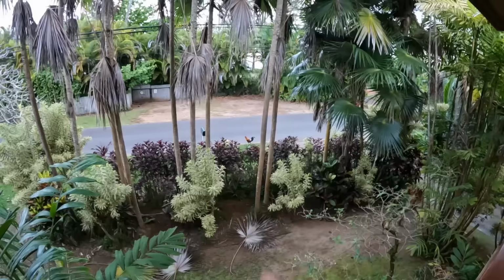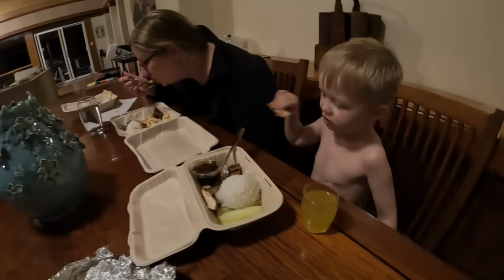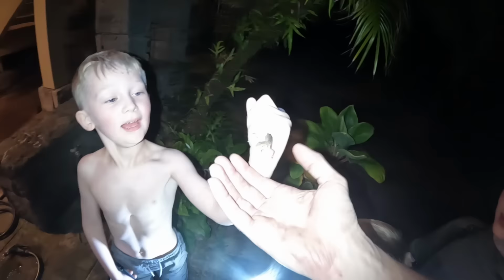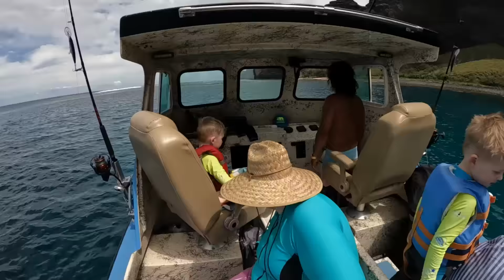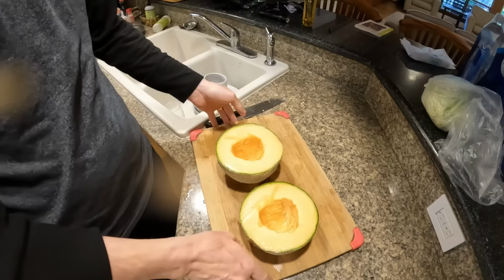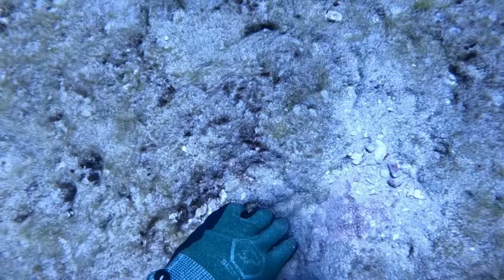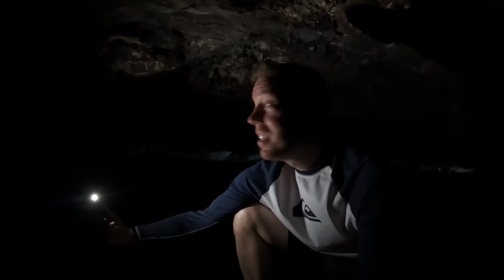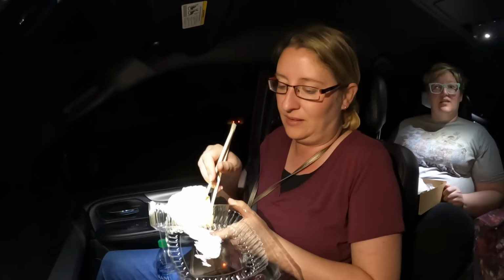11 Day Fishing Catch & Cook in Hawaii - Diving with Whales, Spearfishing, Snorkeling & Adventure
Our family spent 11 days on the Hawaiian island of Kauai, fishing snorkeling, wale watching, spear fishing, SCUBA diving, and exploring. But of course we also ate tons of amazing food and many fishing catch and cooks. Here are links to the many adventures and charters we highlighted in our video:

Anini Beach: Great Beach for kids and Place to see sea turtles

Kalihiwai Beach: Pretty Sheltered beach we went to on Nathan's birthday

Kilauea Fish Market (Ahi Tun wrap or Ahi burrito)

Hamura Saimin (Get the wonton saimin and chiffon pie!)

L&L Hawaiian BarBQ (Chicken Katsu or anything on their menu really)

Ishihara Market (poke bowl and poi)
9894 Kaumualii Hwy, Waimea, HI 96796